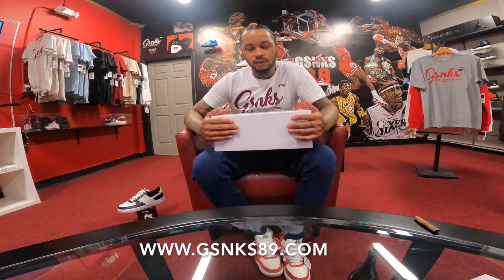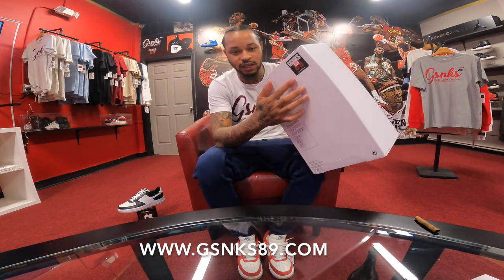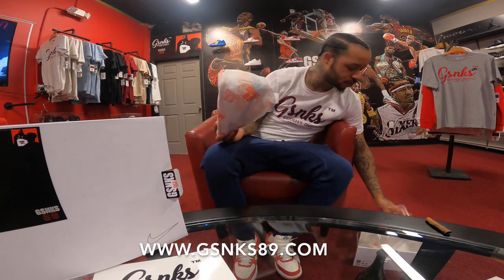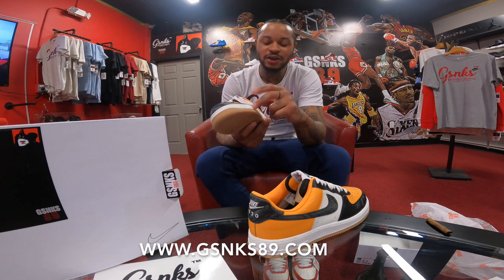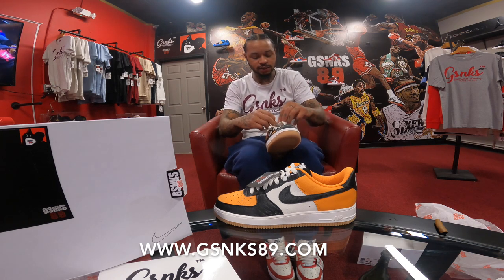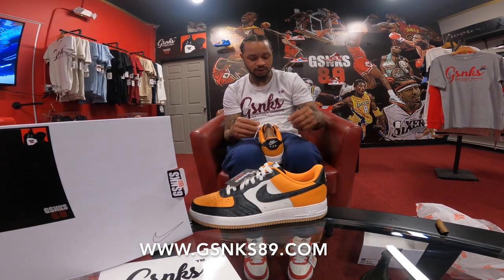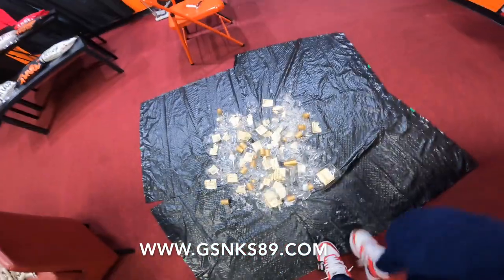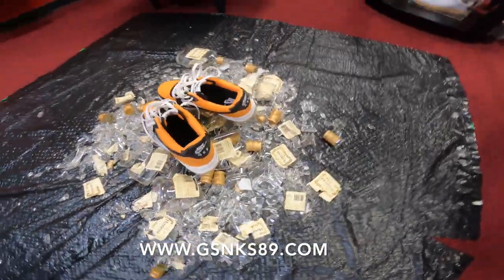(G89) '830' Satin BackBoard... Review and ON-FOOT... Nike Air Force 1 Low (MOTIVATED REACTION)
GSNKS embarks back on his journey as the #1 Reseller in Detroit!!